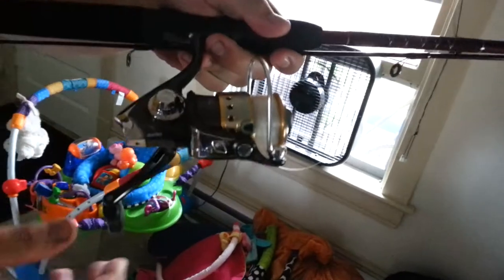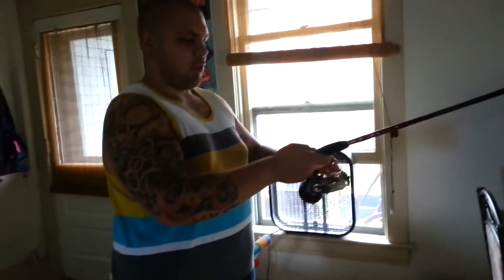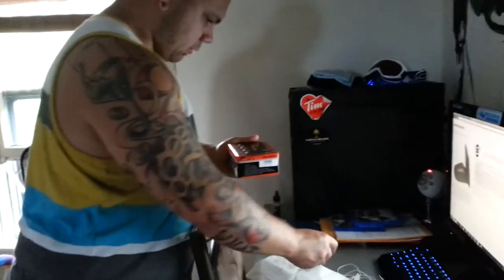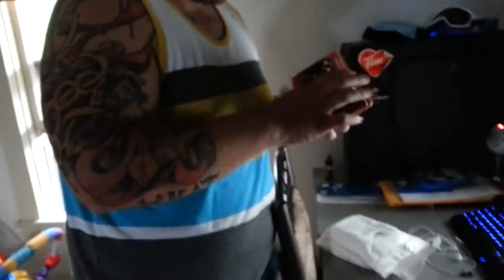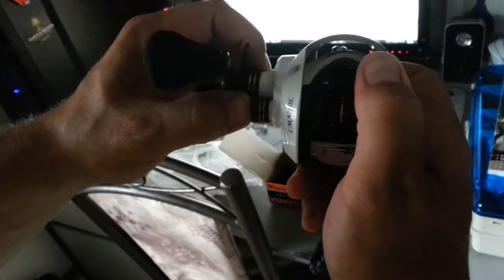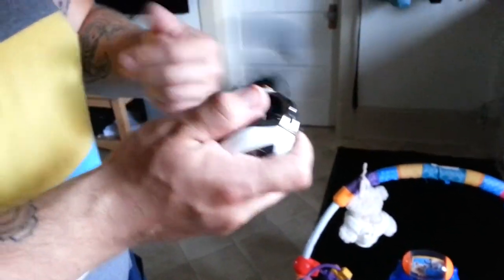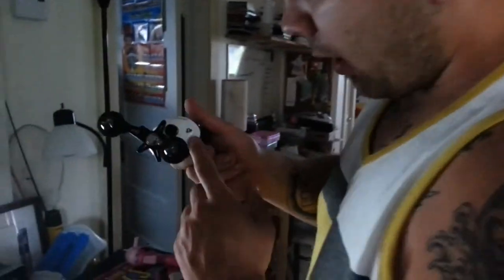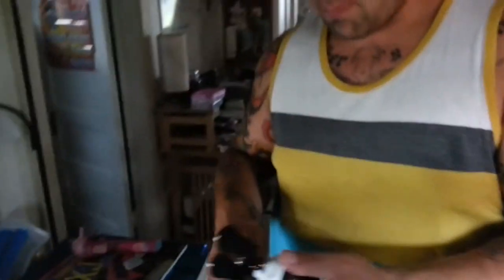New fishing Bait Casting Reel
new gear :)